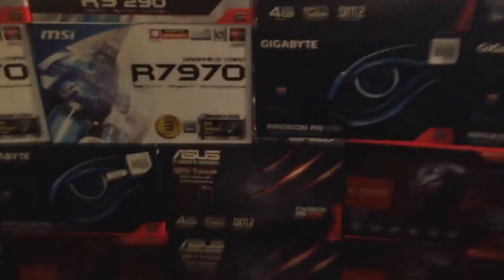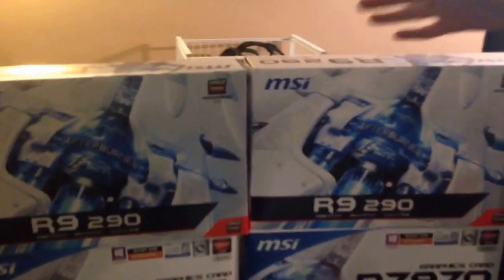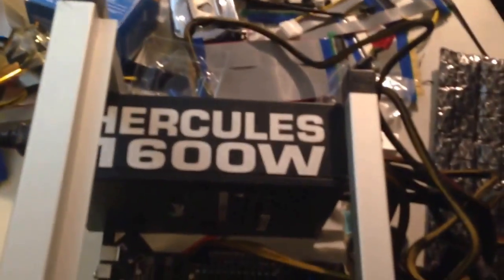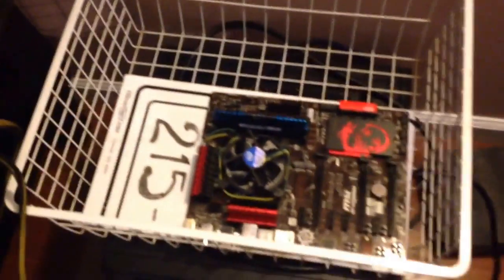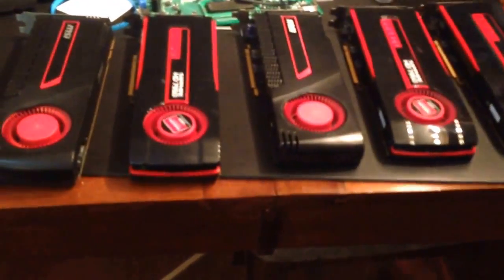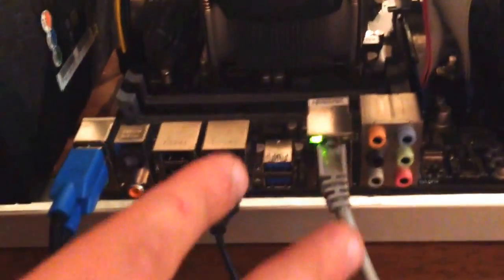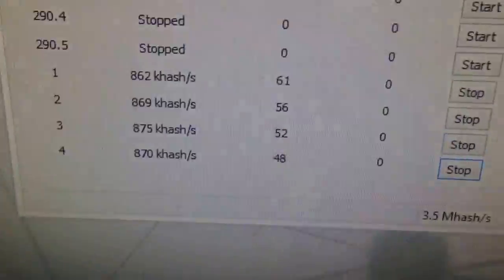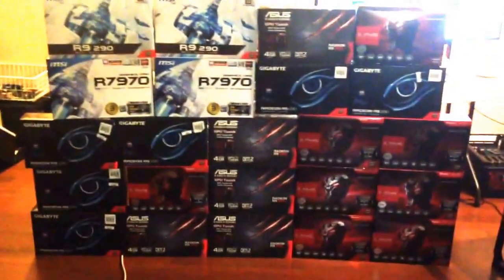R9 290 Bitcoin & Litecoin mining rigs (19,000 KH/s)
Guiminer - Script ver 4.
MSI Afterburner
Catalyst 13.12
Windows 8.1 64bit
8GB of RAM